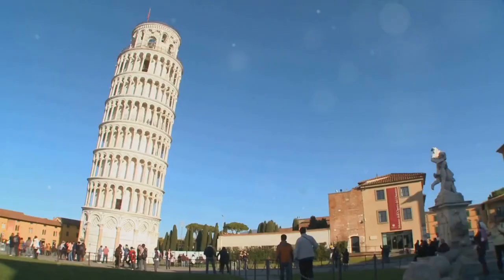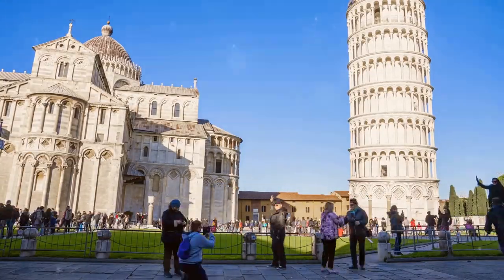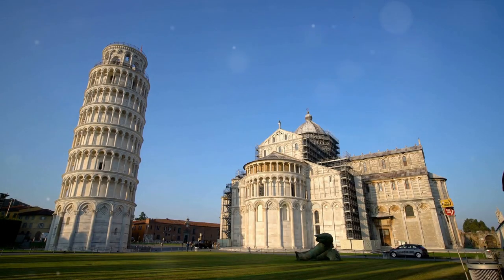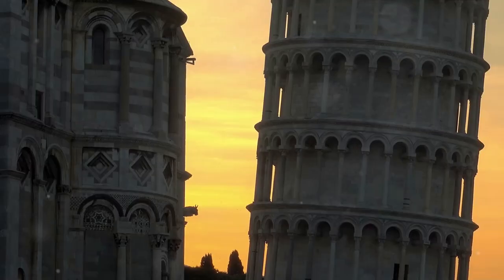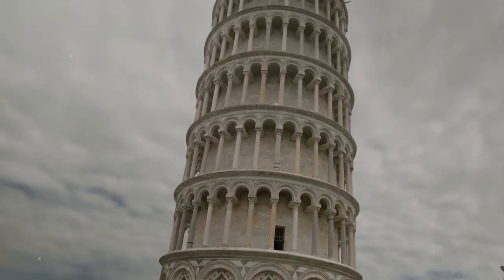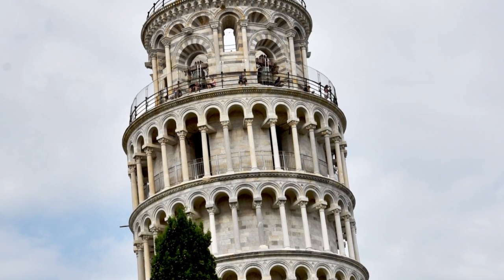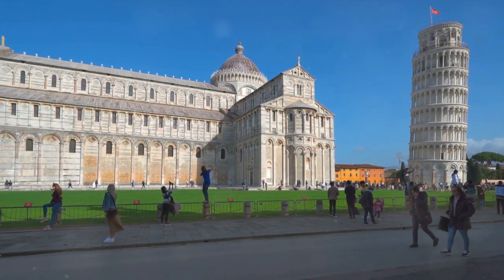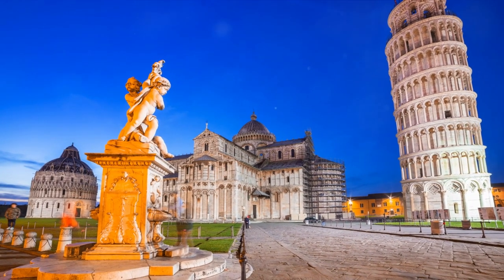The Leaning Tower of Pisa A Tilt into History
Uncover the secrets behind one of the world's most iconic architectural anomalies in "The Leaning Tower of Pisa: A Tilt into History." This documentary delves into the fascinating history, engineering challenges, and cultural significance of the Leaning Tower of Pisa. Discover how this unintended tilt became a symbol of resilience and artistic beauty.